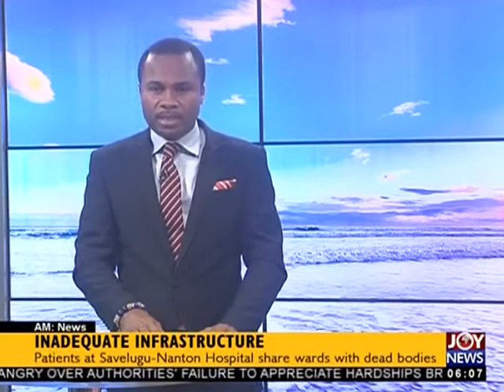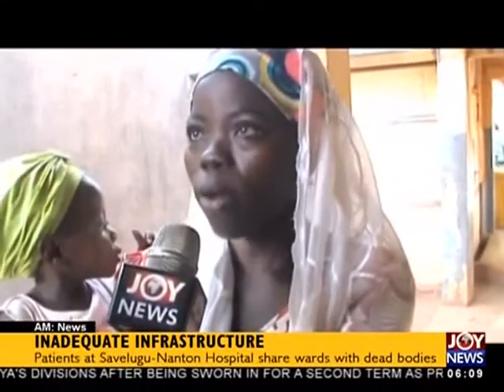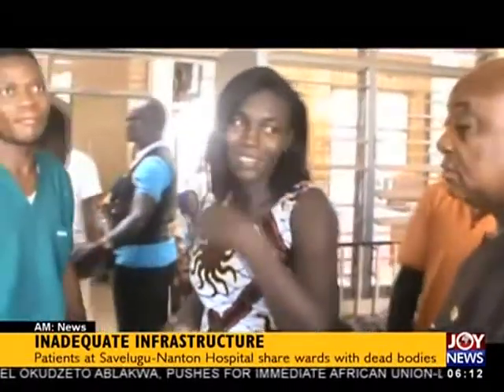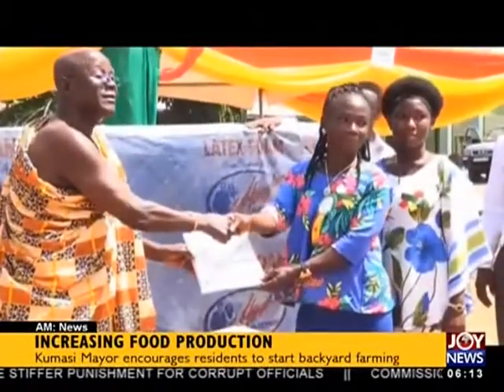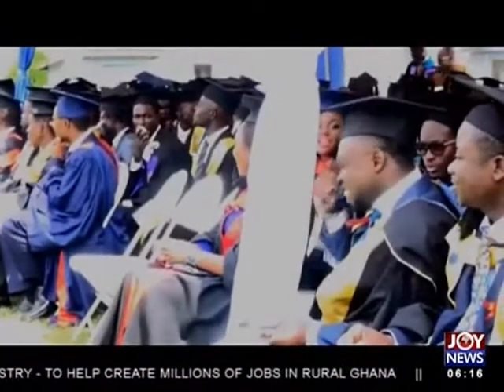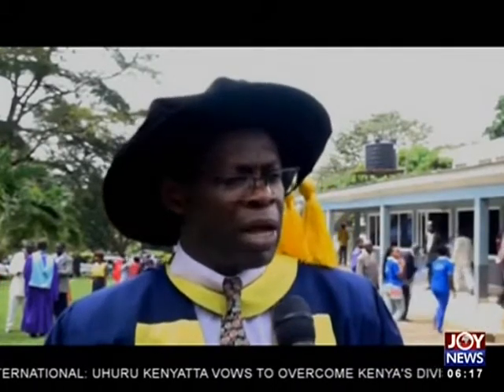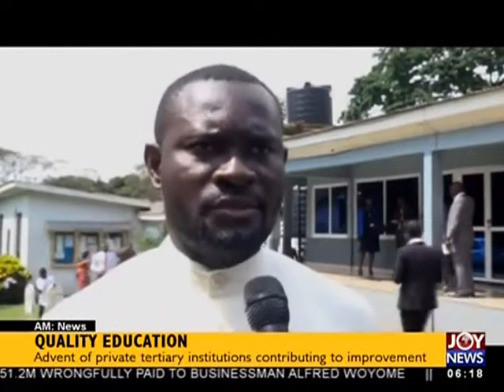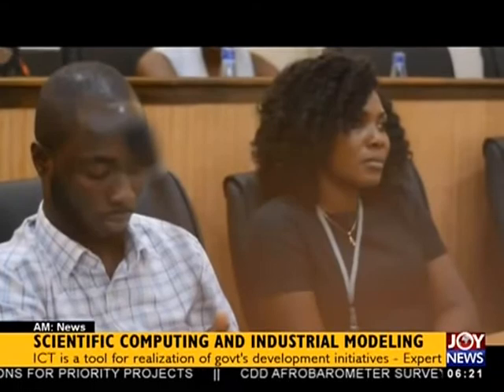Inadequate Infrastructure - AM News on JoyNews (29-11-17)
Patients at Savelugu-Nanton Hospital share wards with dead bodies